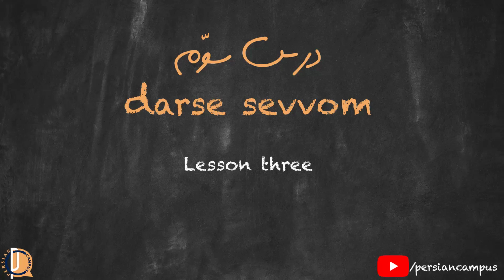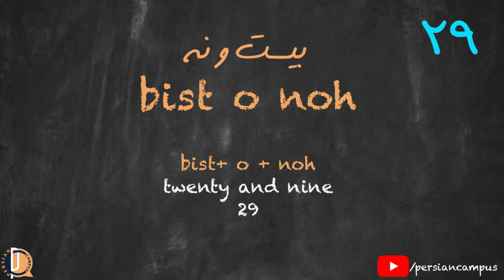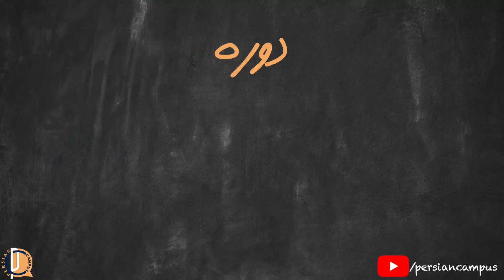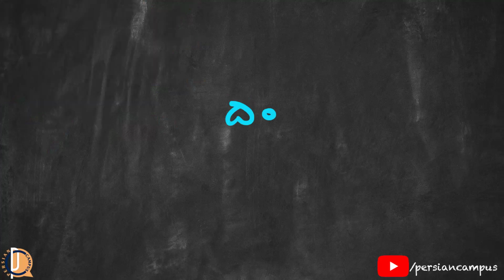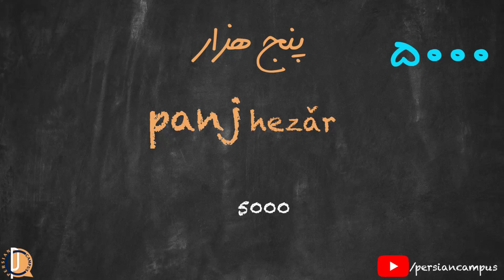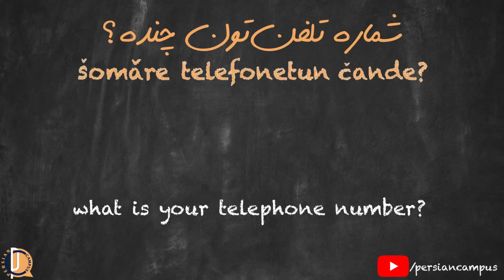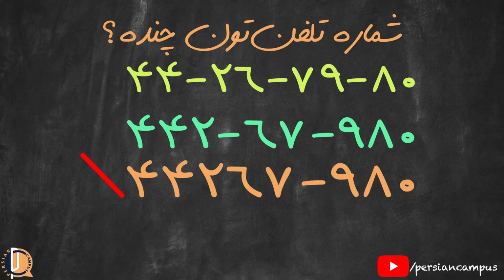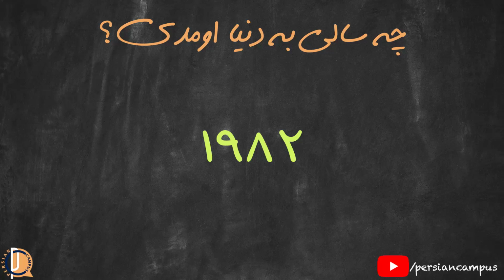Learn Persian Numbers 20-1000 | Learn Persian for Beginners|A1|Lesson 3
Hello everyone!
Here we are learning easy Persian, suitable for beginners.
If you follow this series of videos, you can make basic sentences and conversations. You will also learn the grammar of Persian/Farsi perfectly.
In this lesson, we learn Persian numbers (1-20).
💯 Ready to count in Persian like a pro? This video is your ultimate guide to learning Persian numbers, whether you're starting from scratch or looking to improve your skills. From twenty to one million and beyond, you'll explore clear explanations, pronunciation tips, and plenty of examples to use numbers in everyday conversations. Perfect for travelers, language enthusiasts, or anyone connecting with Persian culture, this lesson breaks down everything you need to know about numbers in Farsi!

🎯 Don't miss out on this essential Persian lesson! Learn to count, calculate, and communicate effortlessly with Persian numbers in real-life situations. With engaging visuals, repetition techniques, and cultural insights, this tutorial is designed to make learning both fun and effective.

You see one video of this series every Sunday. On Wednesday, we have a complete coursebook published by the University of Tehran to cover.
Make sure you visit the next lesson to learn Persian numbers completely.

If you had trouble with the website or app, check my website guide: